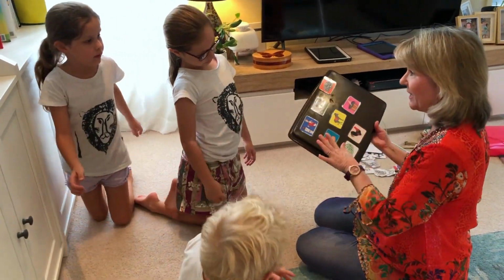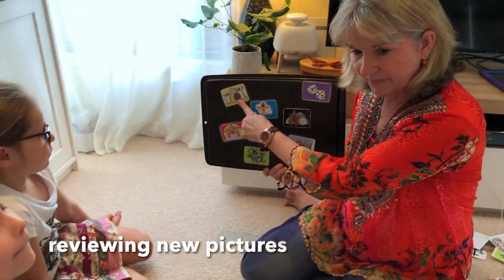Guess What's Missing? EASTER Game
This simple game encourages kids to think and learn more about the events of Easter. Watch the kids and I play the game, plus learn some teaching tips too. Download the game and coloring sheets

0:00 intro
0:18 how to begin (review pictures)
0:40 start game
1:05 reinforce learning with questions
1:35 children lead the game
2:22 play in two parts
3:16 how to make game
3:45 coloring sheet & game
3:55 memory match game

*Please do not download or copy this clip illegally. You can freely watch this clip directly from Youtube or you can send or embed the url link to share with others. I also highly recommend a subscription to Youtube Premium as you can download offline and no ads will pop up when you watch youtube. (Psalms 41:12)